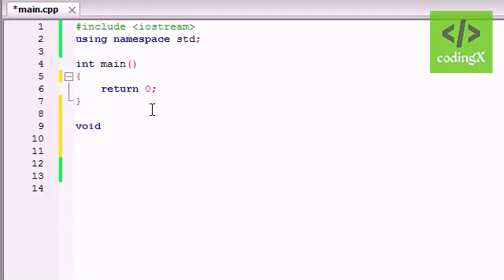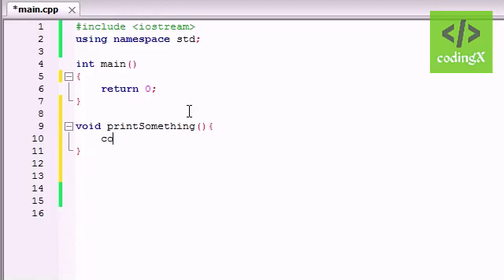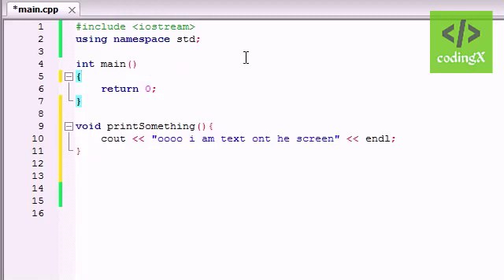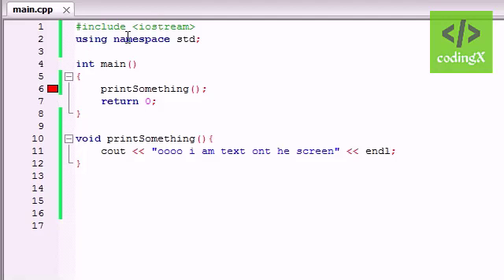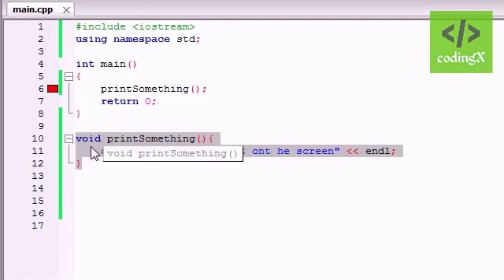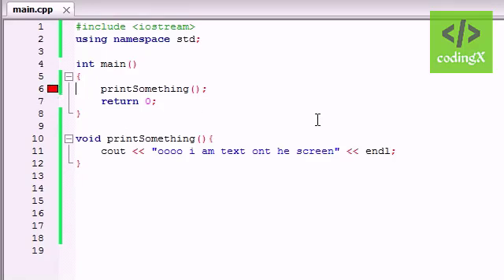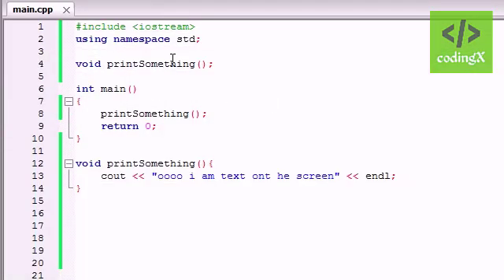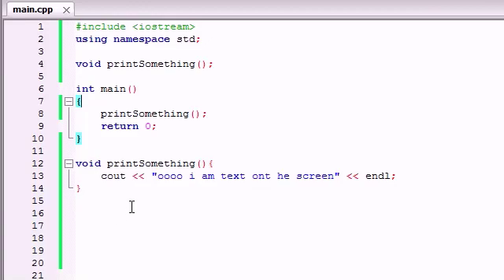coding // learning C++ Tuto- 9 - Functions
A function declaration tells the compiler about a function's name, return type, and parameters. A function definition provides the actual body of the function. The C standard library provides numerous built-in functions that your program can call.